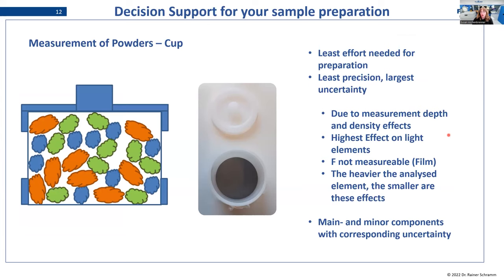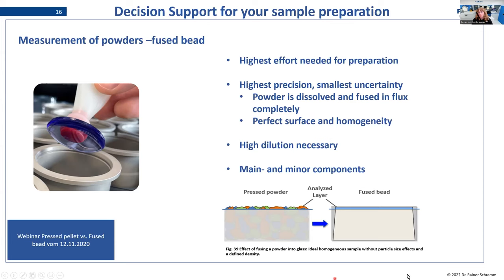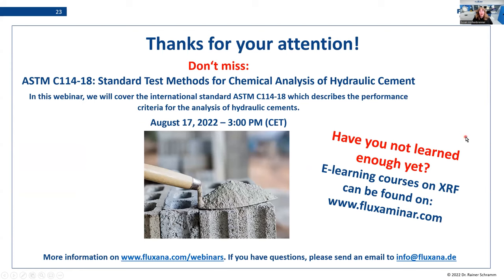FLUXANA Webinar "Decision support for your sample preparation" from July 13th, 2022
Which sample preparation is suitable for which sample and how do I deal with samples whose composition is partly unknown?